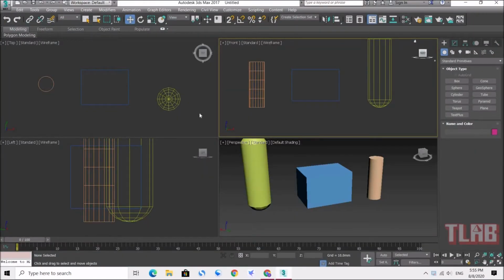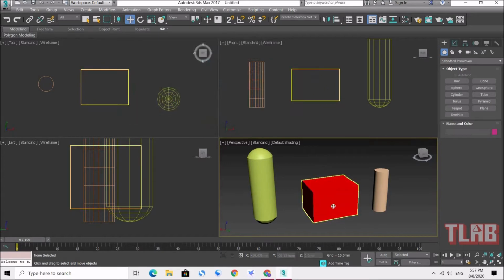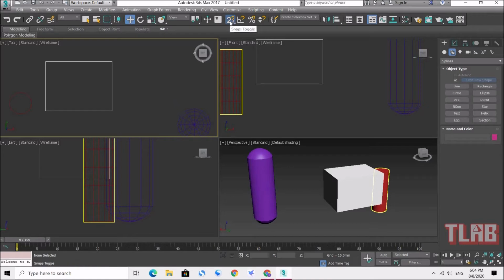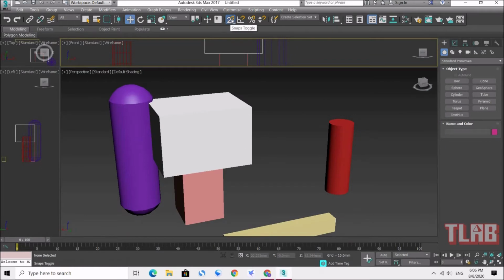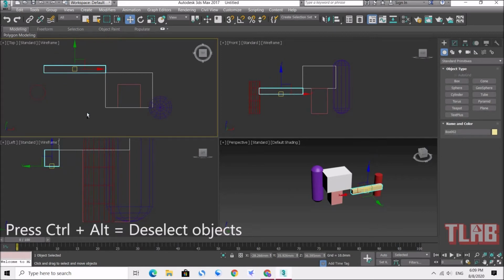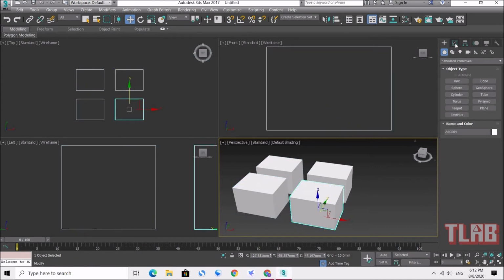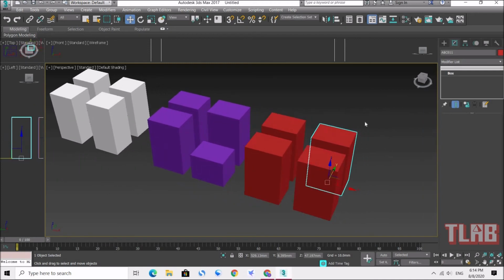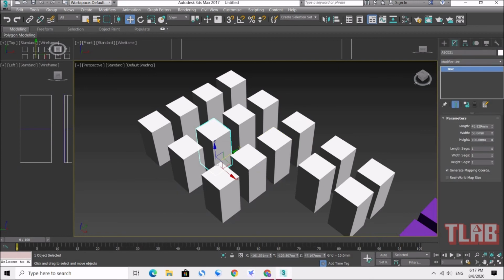3ds max tutorial (2/14) - Basic tools and function.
Lesson 2 Content :
- How to add solid / wireframe color inside 3d objects.
- How to use snap toggle function.
- What different and how to use clone option with copy, instance and reference.